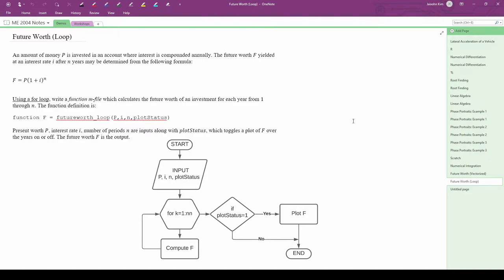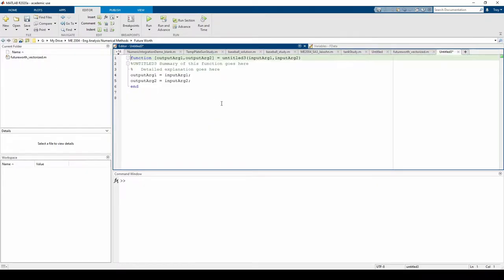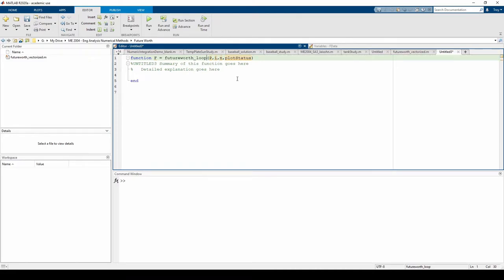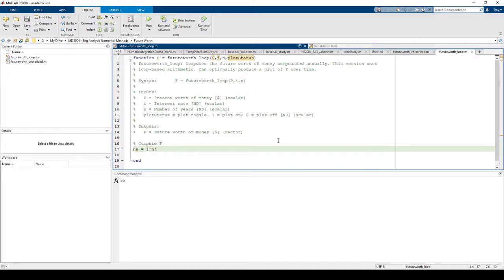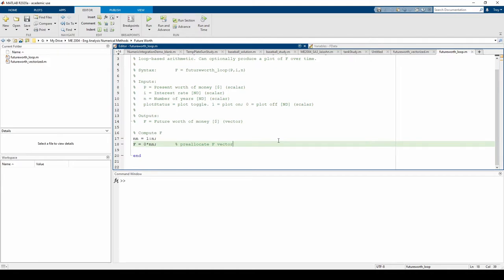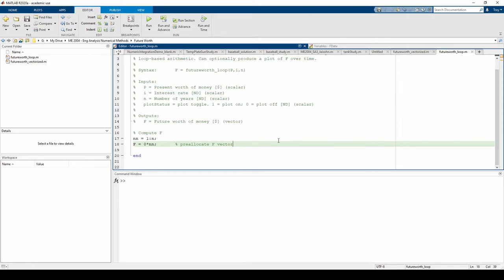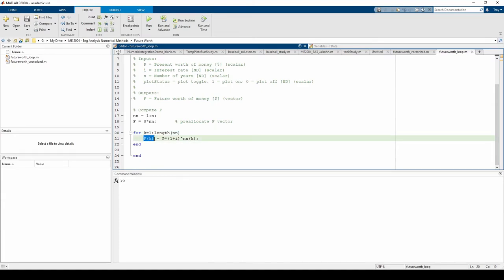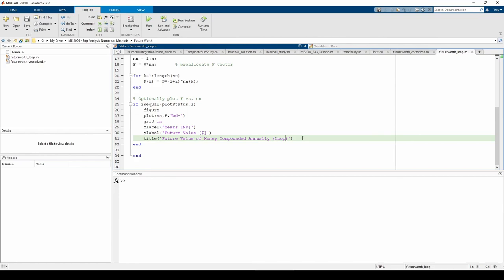ME 2004 2b: Annually Compounded Interest (2/3)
ME 2004 Videos 2a-2c comprise a 3-part MATLAB demo on creating function .m files and performing a parameter study in a script .m-file. The specific focus is seeing how your money grows if it's compounded annually.